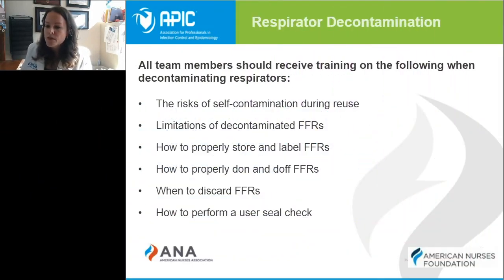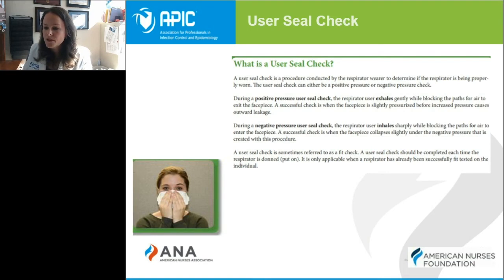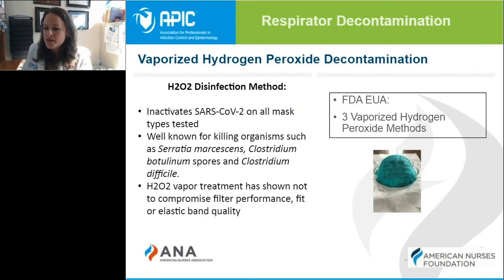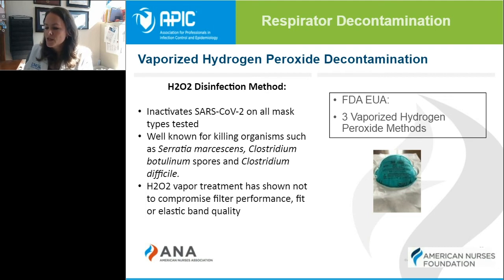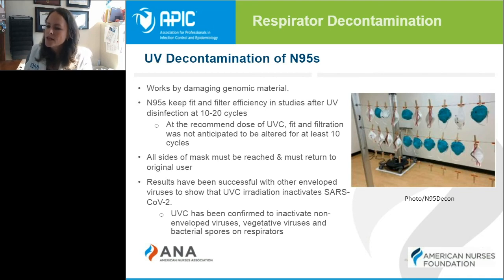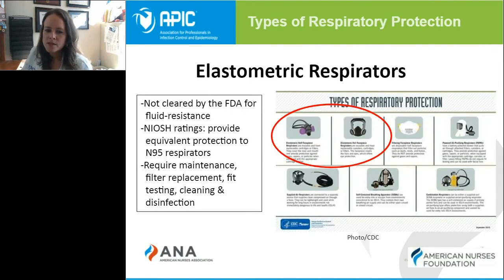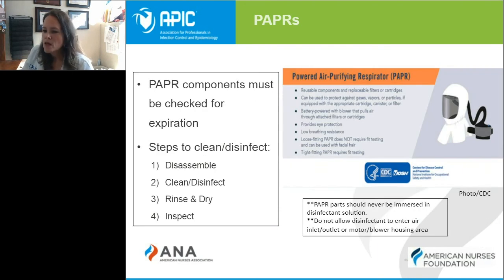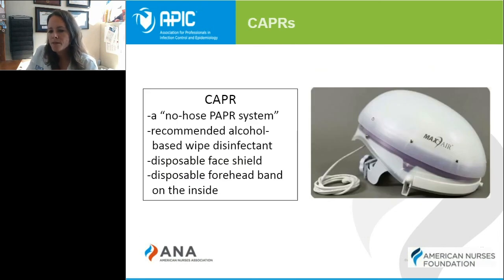Decontamination of Respirators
This  7 minute quick video examines methods for decontamination of masks/respirators.

Written and presented by:  Jill E. Holdsworth, MS, CIC, FAPIC, NREMT, CRCST